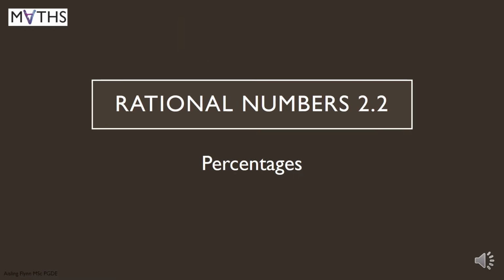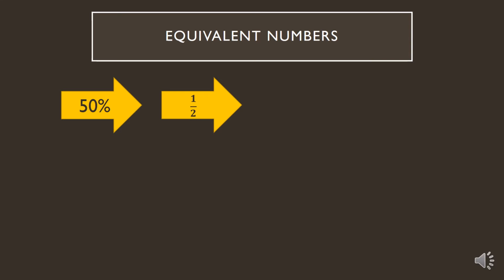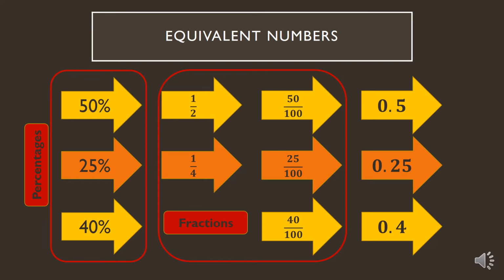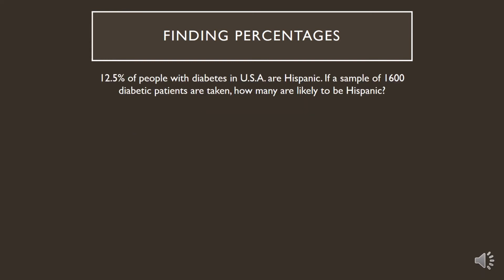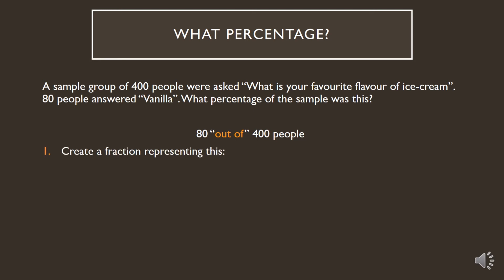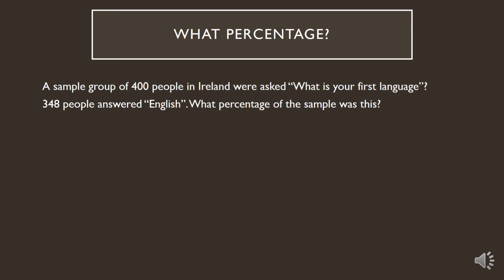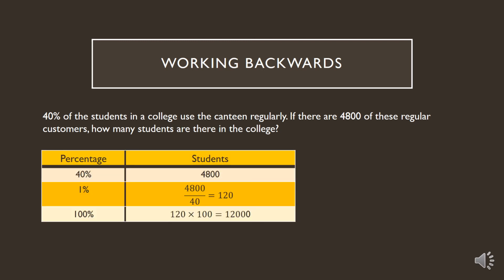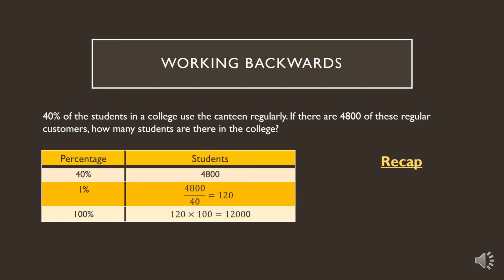18 Rational Numbers 2.2 - Percentages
How are percentages used. How you can use fractions or decimals to calculated.